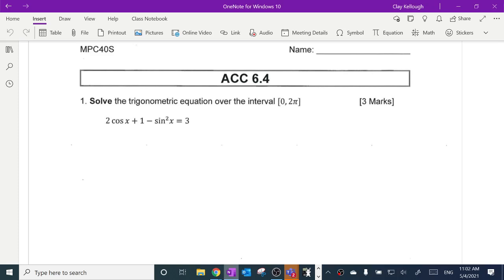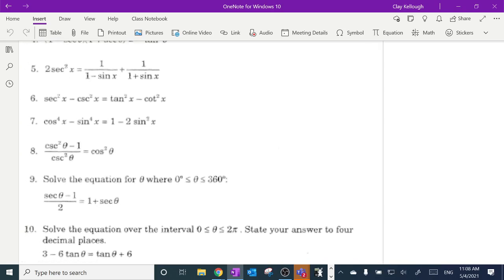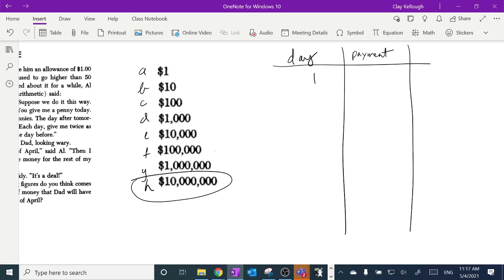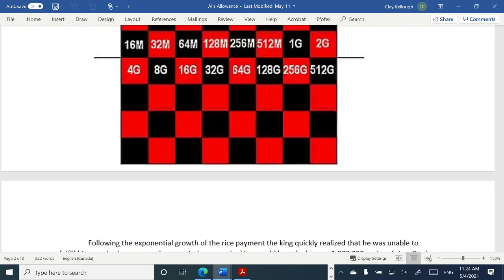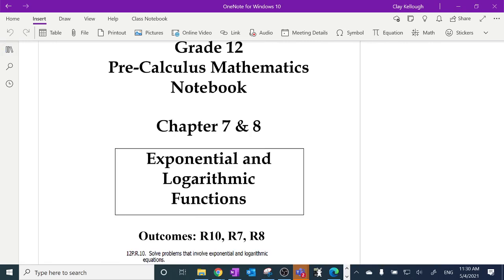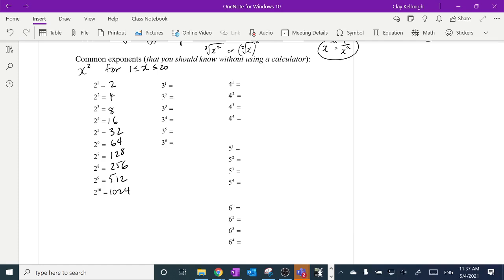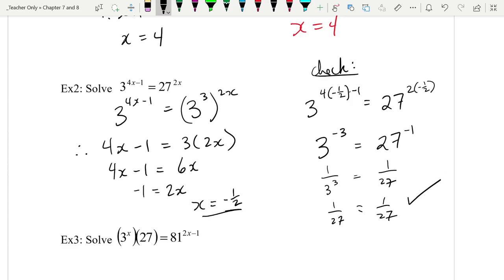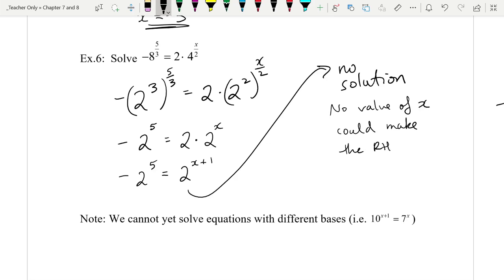MPC40S Slot 3 Class for Tuesday May 4th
we went over the 6.4 ACC, then we had a Chapter 6 homework question to solve.  Then we introduced Chapter 7.3 - Exponents and Algebra with Exponents